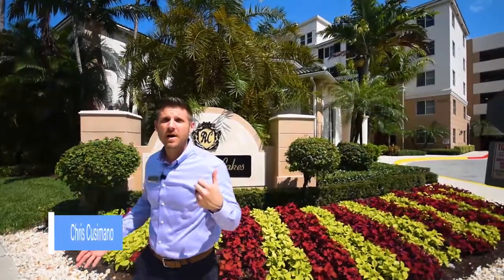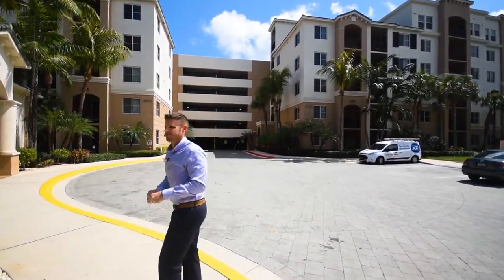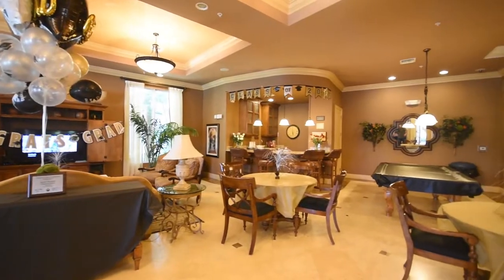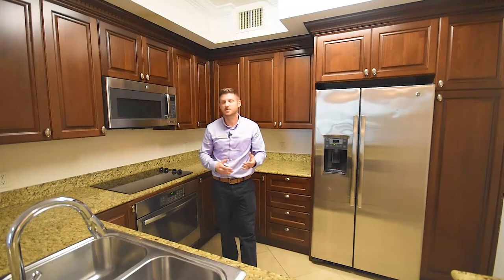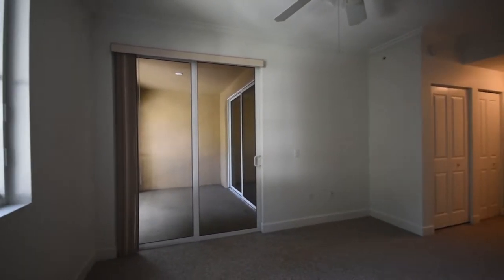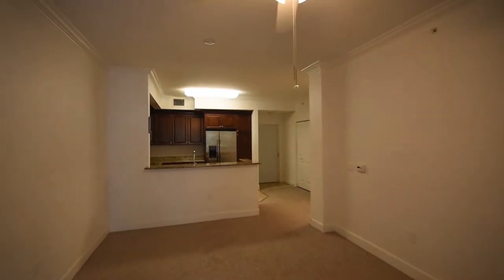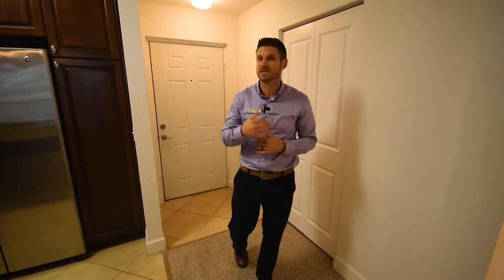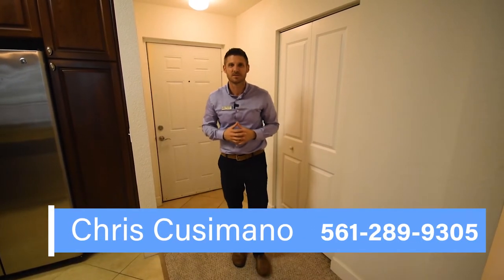Walkthrough - 1690 Renaissance Commons Blvd 1328 Boynton Beach, FL 33426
Vizcaya Lakes of Renaissance Commons was designed to make everyday living simple & convenient. Surrounded by endless shopping & dining from sports bars, upscale dining, too fast casual all just steps away. When you live here you have access to 3 pools, a clubhouse w/a kitchen, billiards, gym, basketball court & a hot tub. You can rent right away & you are allowed up to 2 pets max 50lbs (no aggressive breeds). The attached covered parking garage is gated & complete w/bicycle parking for further convenience. Your new condo is tastefully designed w/granite countertops, stainless steel appliances, cherry wood cabinets, dual bathroom sinks w/a large tub/shower combo. His & her closets make storing any wardrobe a breeze & you will absolutely love your fountain views from your hard covered patio!